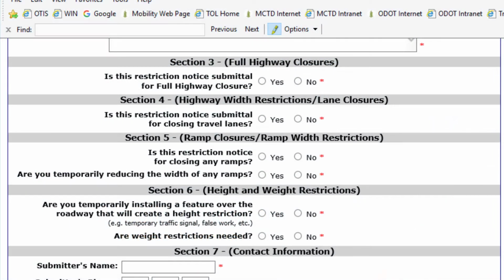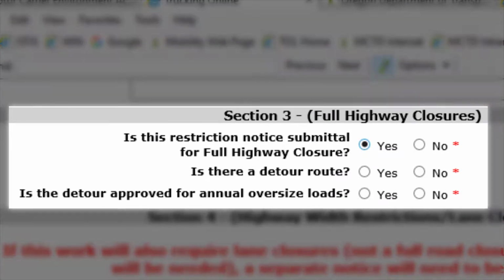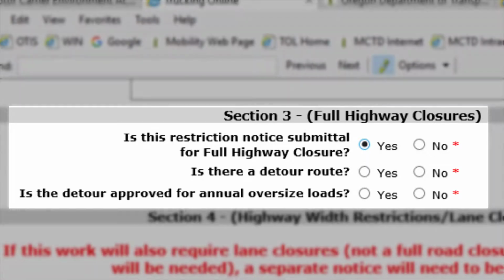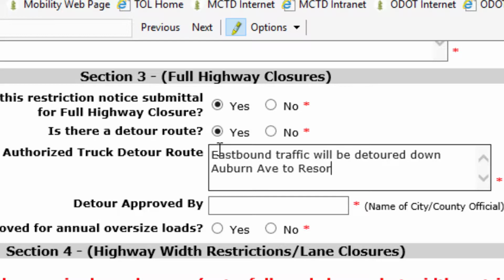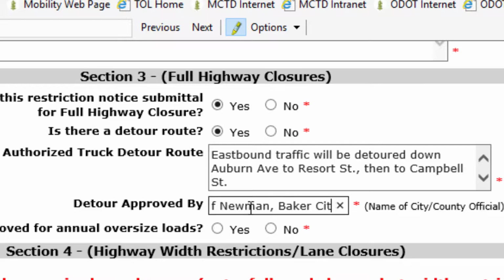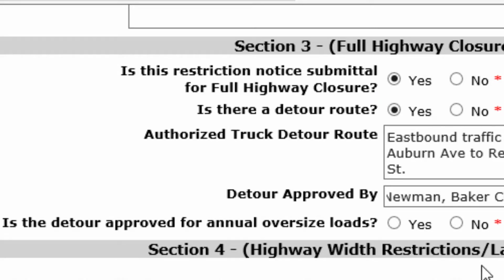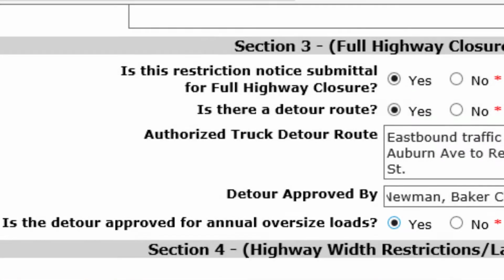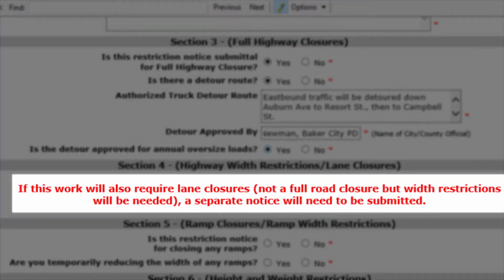Highway Restriction Notice Form Tutorial Section 3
Whenever construction or maintenance work will close a state highway or ramp; or restrict the width, length, height or weight of trucks within a work zone on a state highway or ramp, a Highway Restriction Notice Form must be completed online and submitted to the Motor Carrier Transportation Division prior to the restriction beginning.